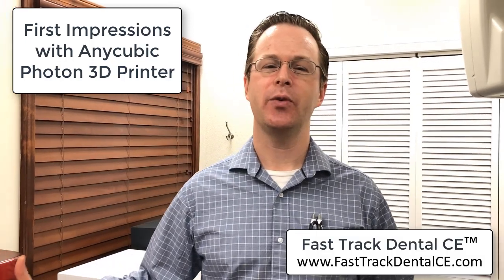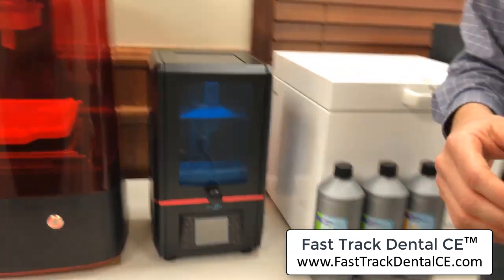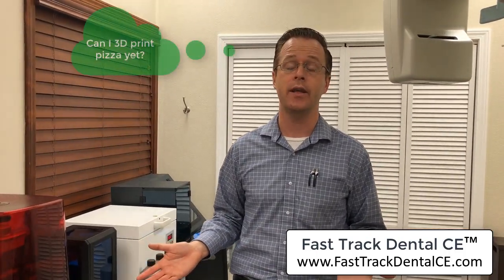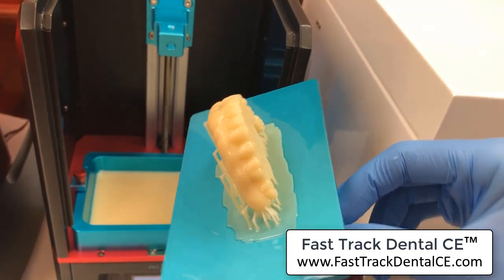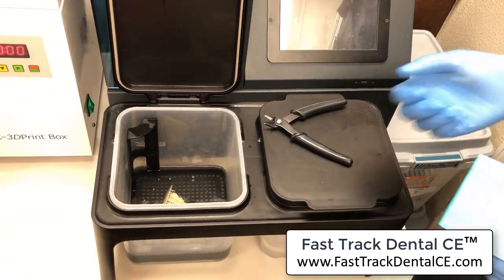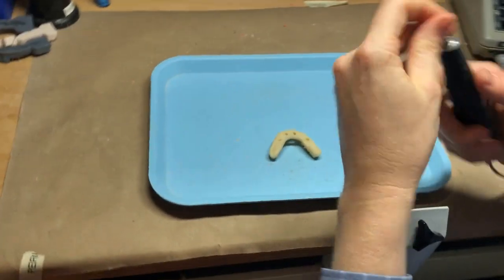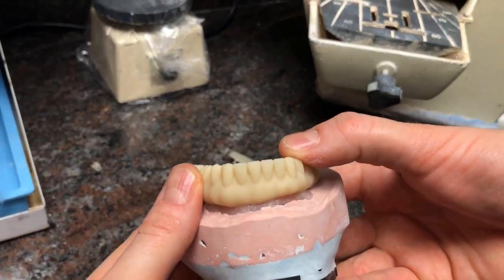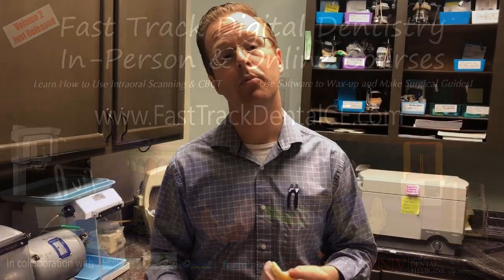Anycubic Photon 3D Printer First Impressions & My Very First Print!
So about a month or so ago I was told about Rick Ferguson and Reinol A. Gonzalez working on a new project, a super low cost 3D printer that uses LCD technology similar to DLP and can work with most commercially available resins out there, like NextDent.

I was told about the Anycubic Photon 3D printer and was so surprised, it was less than $600!!! I immediate bought it but ended up sitting in my lab for a month because I was so busy I didn't want to have to "hack" a new printer!

I finally got around to unboxing and printing on the Anycubic Photon 3D and WOW! This video is my first impressions and very frist print on the 3D printer, not messing around, doing a full arch of C&B MFH resin :).

Very special thank you for Rick and Reinol for developing this amazing (and adorable!) 3D printer. Make sure you check out their courses

If you want to know about fully digital workflows incorporating intraoral scanning, free software and designing bridges like what I show in the video, check out